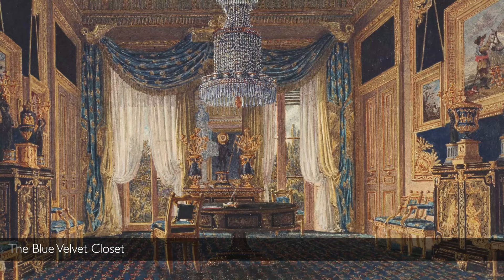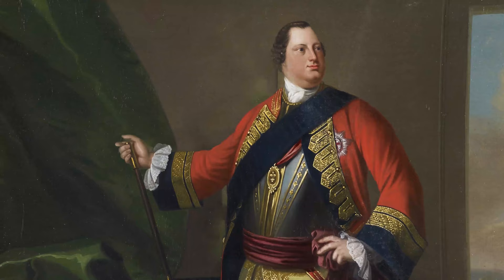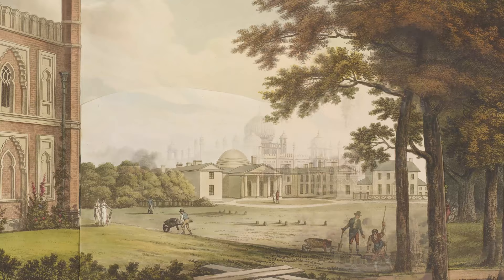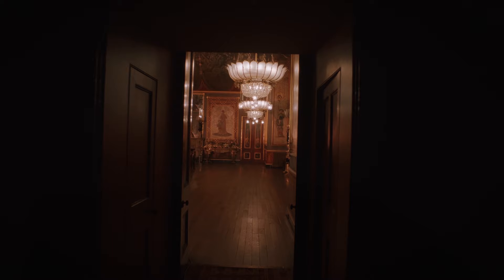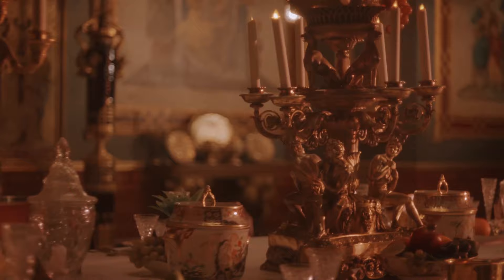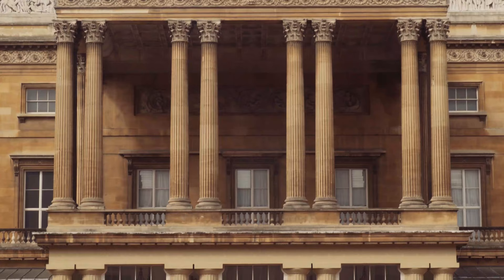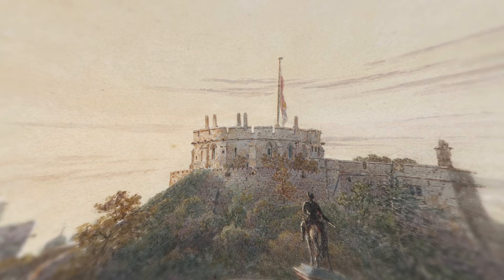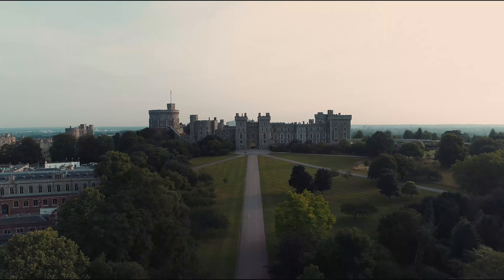George IV: Architecture and Spectacle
Of all George IV's legacies, perhaps the most visible today are the palaces he created, decorated and renovated. Watch this film to learn more about George's innovative architectural schemes at Carlton House, Buckingham Palace, the Royal Pavilion at Brighton and Windsor Castle.